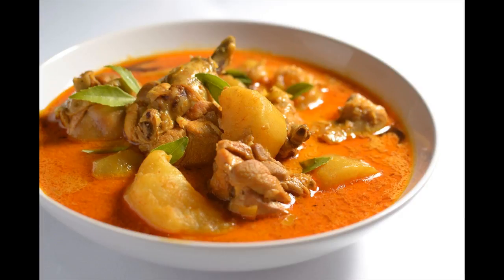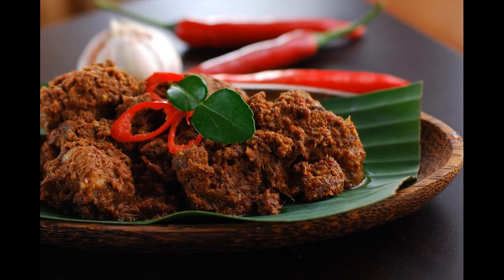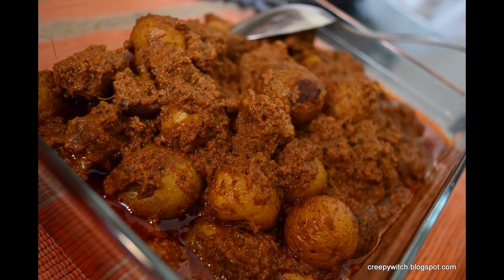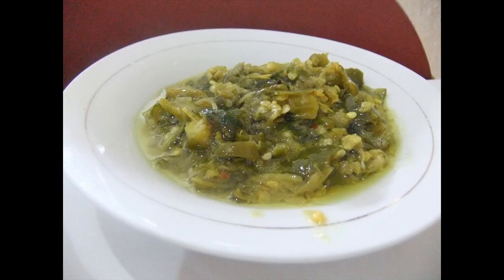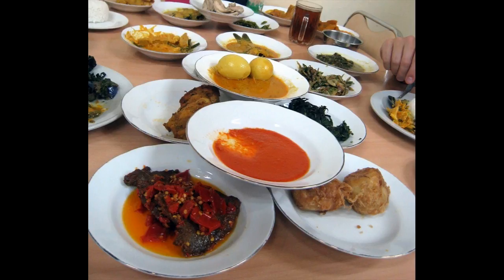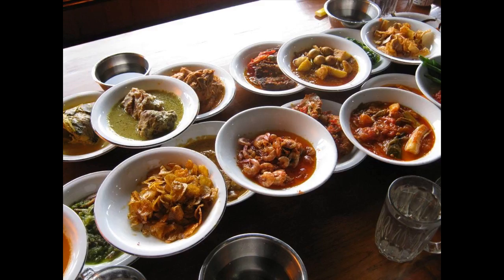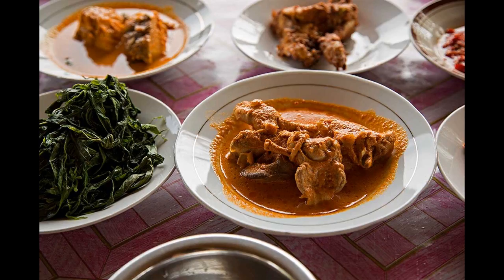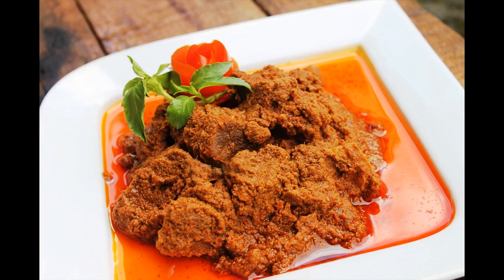Sumatran Food Is "DELICIOUS AND HEALTHY"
Sumatran Food Is "DELICIOUS AND HEALTHY" Sumatran food,  Rendang, is the most delicious in the world (CNN International, 2011). Rendang is a spicy meat dish which originated from the Minangkabau ethnic group of Indonesia, and is now commonly served across the country.